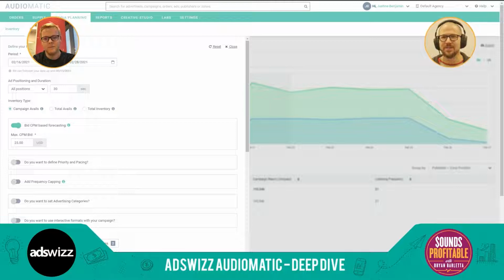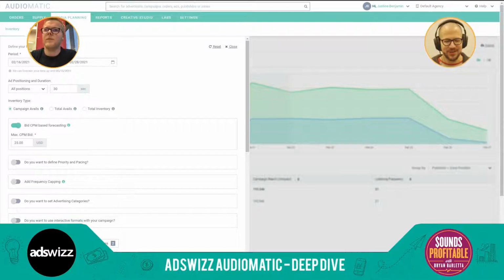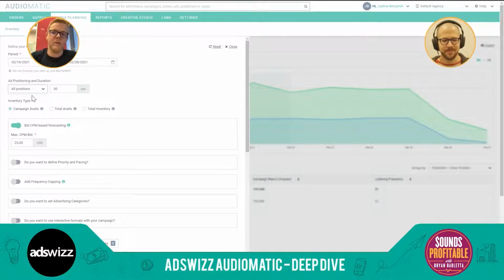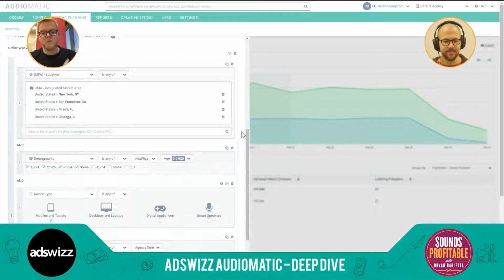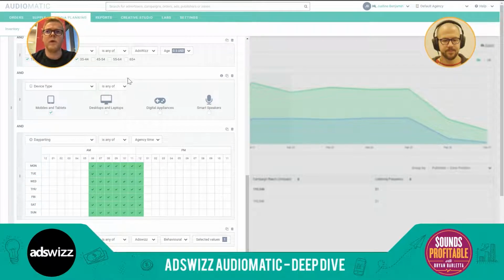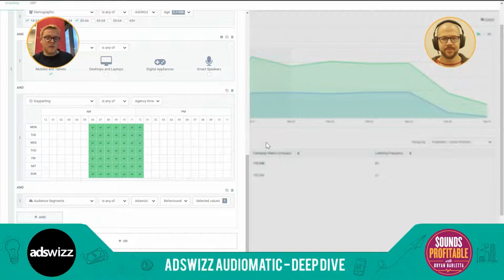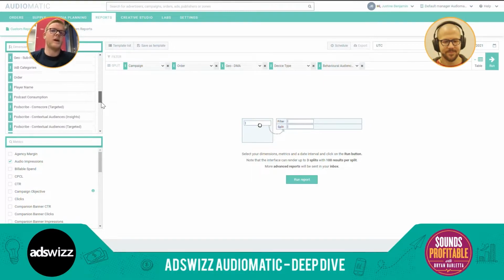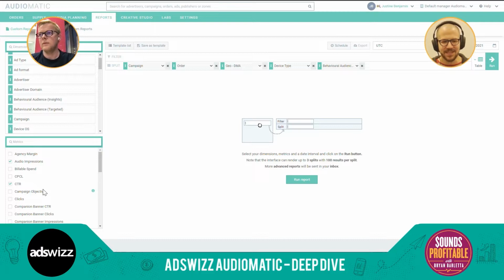Adswizz AudioMatic for Advertiser Product Deepdive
Join two audio adtech nerds for an entertaining conversation around the power of dynamic ad insertion and the sophisticated podcast buying capabilities available today. In this deep dive Erik Barraud, SVP of Product at AdsWizz, will walk Bryan Barletta of Sounds Profitable through Adswizz's planning and buying platform for advertisers, AudioMatic. Erik will walk through their media planning feature (inventory forecasting), set-up a campaign and dive into the granular targeting capabilities, and then wrap it up with a bow by covering dynamic reporting features.

Think of this like the final meeting your company would have with an adtech vendor, fully running through what the product actually is and how it’s used. No power points, press releases, or marketing presentations here. It’s time for some detailed product reviews.

This event is free to attend and will be made available on demand the morning of February 18th. We respect your time, and planning your day around a webinar isn't fun for anyone.